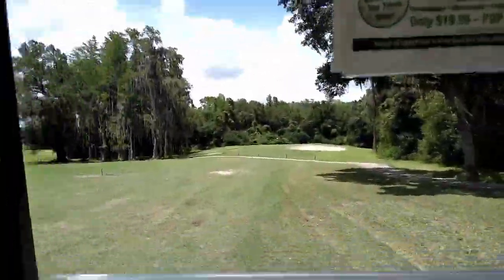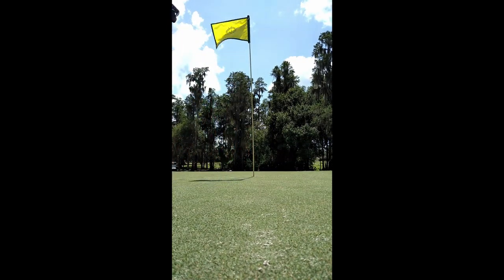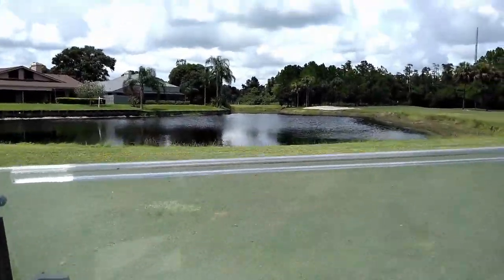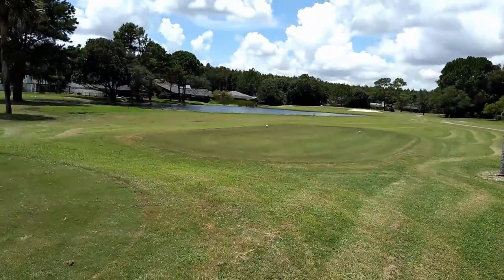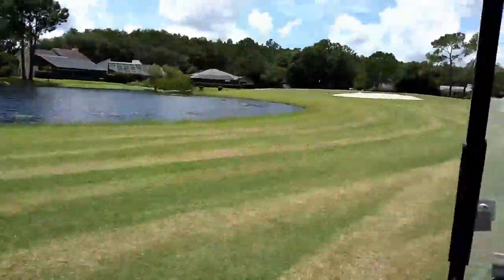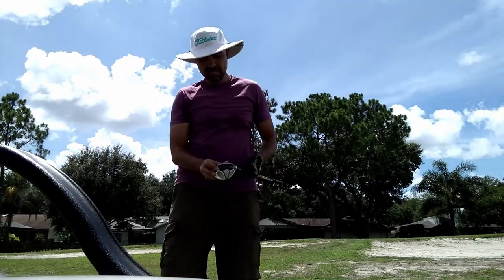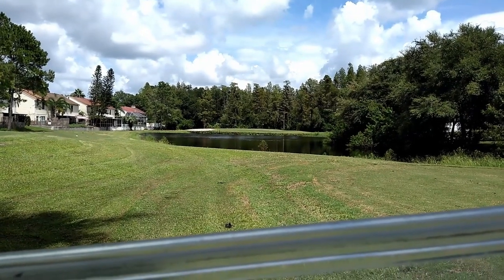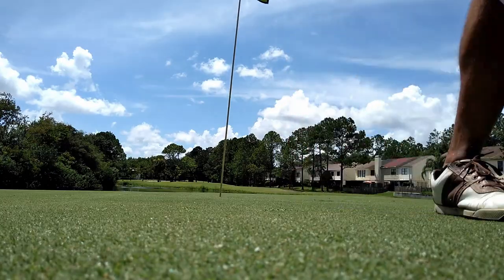Northdale Golf Course August 2019 - Holes 1-6 Vlog #1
Holes 1-6 Northdale Golf Course